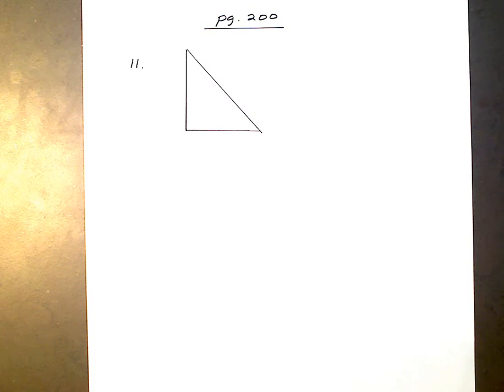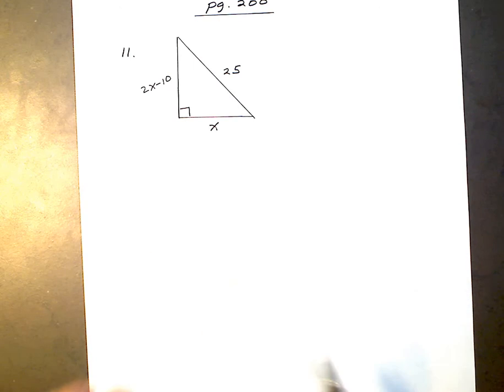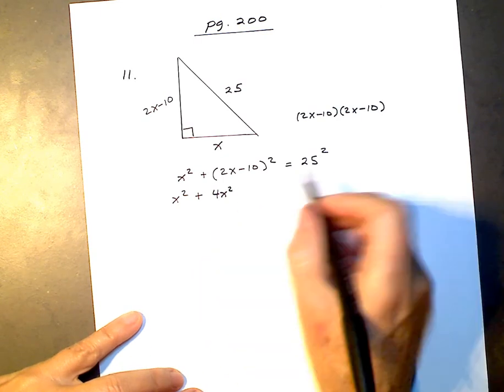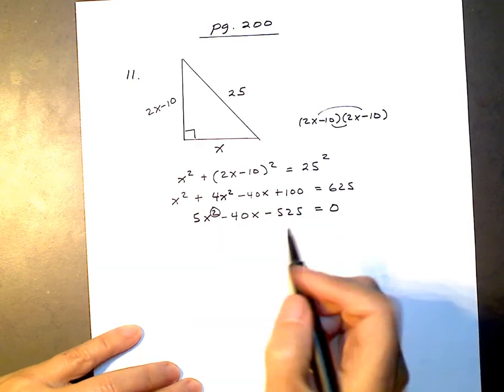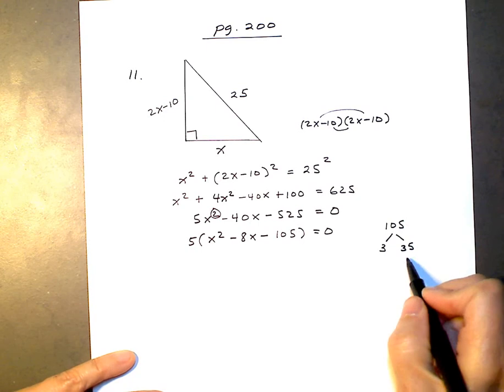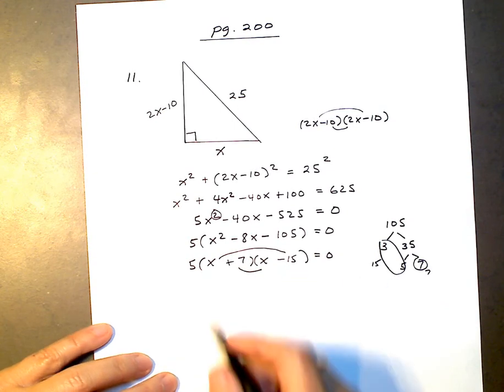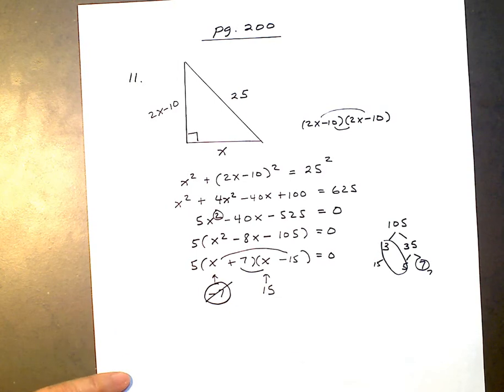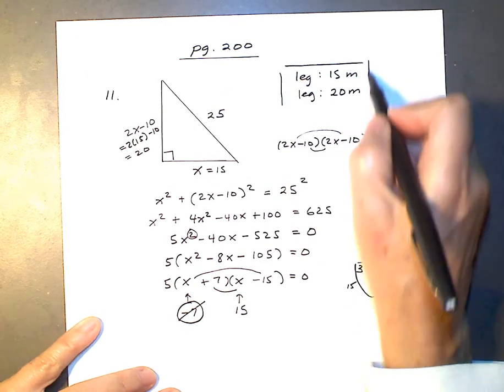pg. 200 #11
[HoverCam Flex]